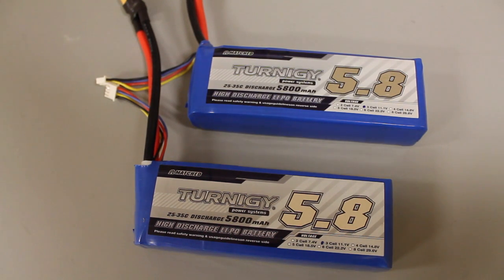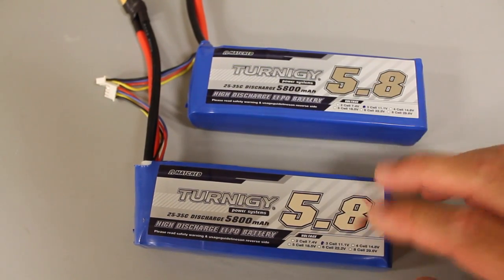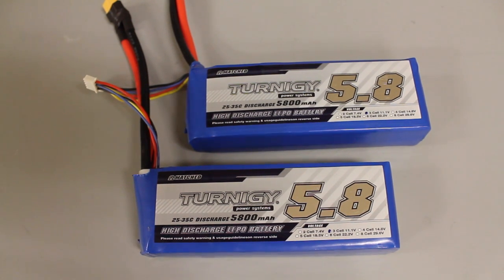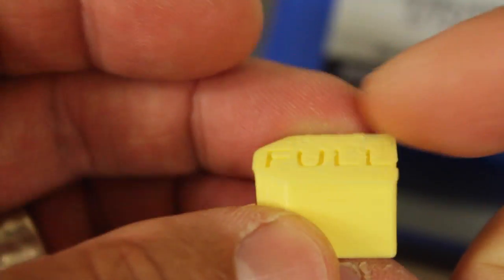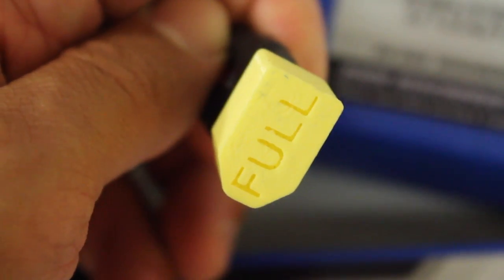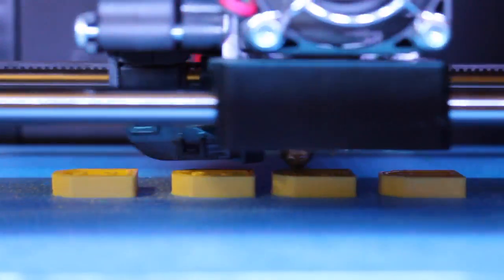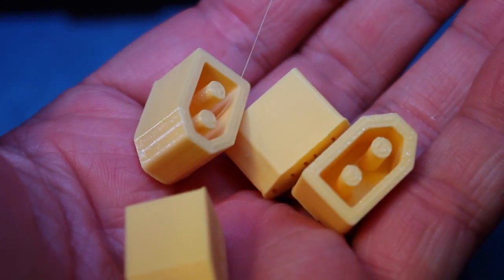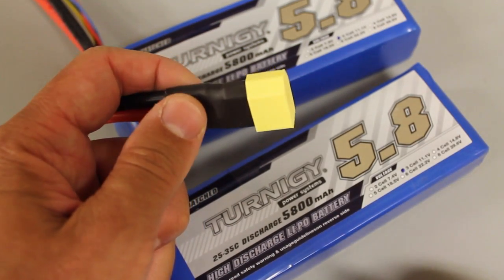XT60 Battery Plug Cover - Know When Your Batteries are Fully Charged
Just a simple design I worked on for all my XT60 batteries. I got so frustrated with not knowing which batteries were fully charged vs which weren't. I have a voltmeter that I take to the field, but I thought it would be easier to design a little plug that says "FULL" on it.

One user on Thingiverse suggested a little eyelet to connect the cover to the battery cables so I'll definitely be working on a new iteration this weekend.